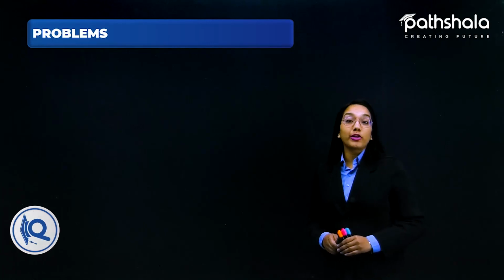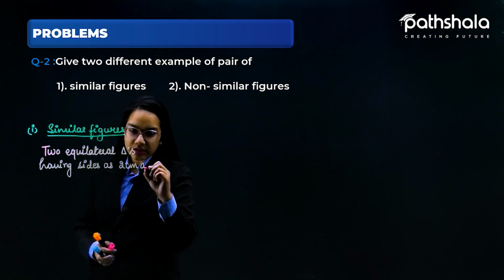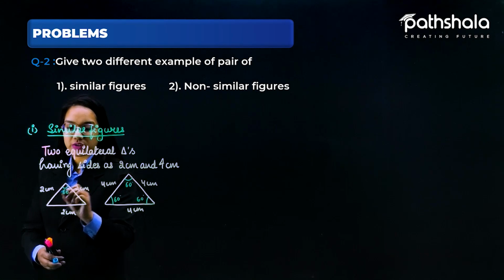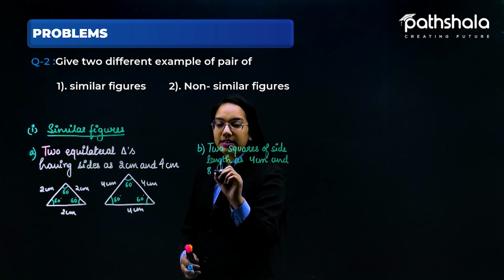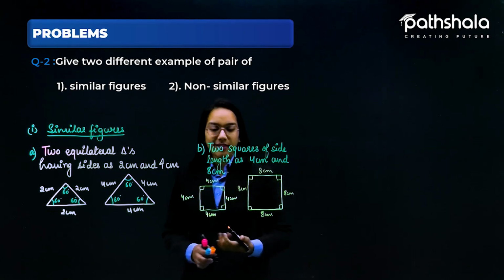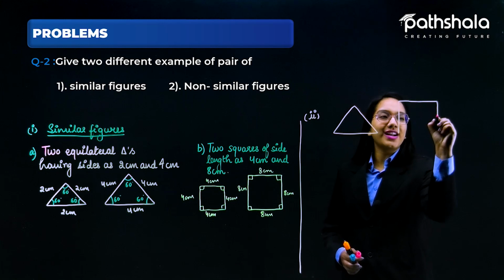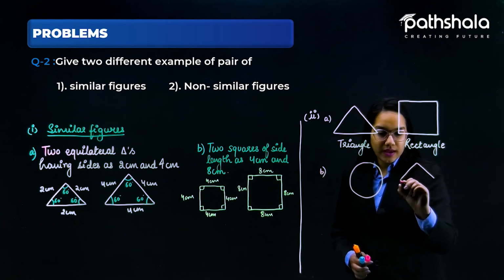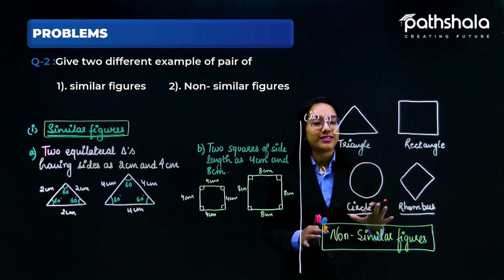PROBLEMS (Q-2) | 6. Triangle | Maths | Class 10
Subject : Maths
Chapter :  6.Triangle
Topic Name : PROBLEMS (Q-2)